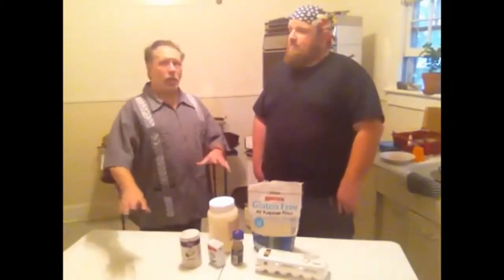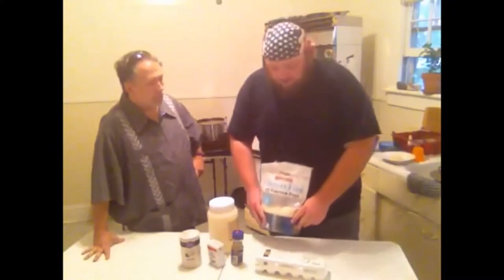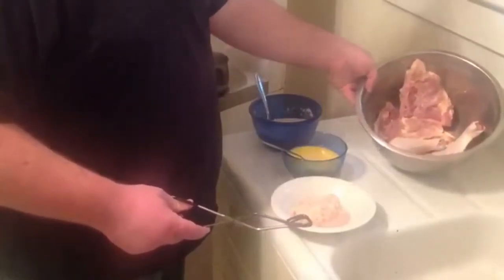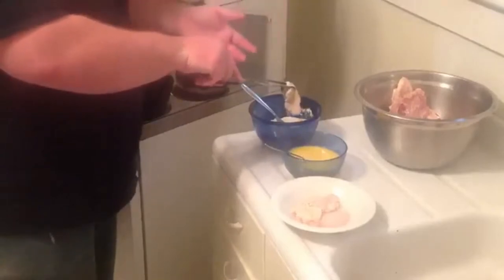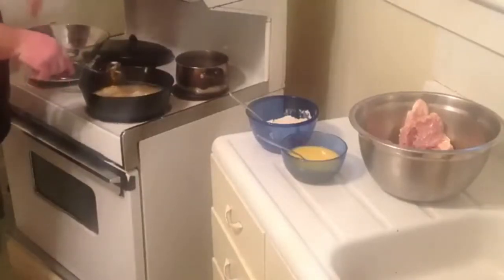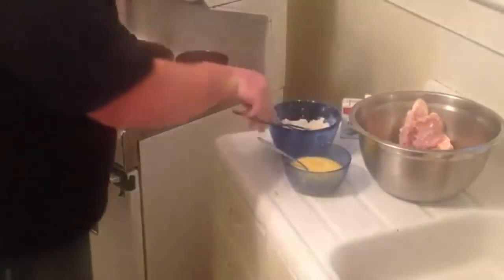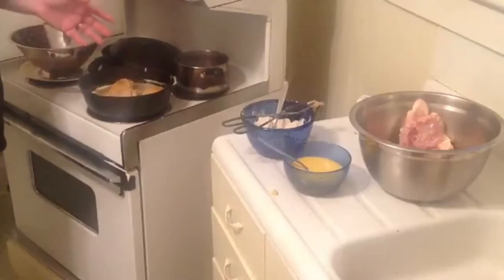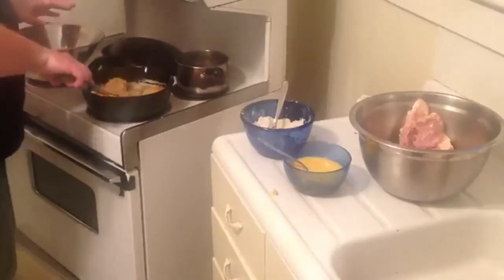S1E4 Gluten Free Fried Chicken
Dael is on the road and Obadyah Owens shows how gluten free flour can make chicken taste so good.